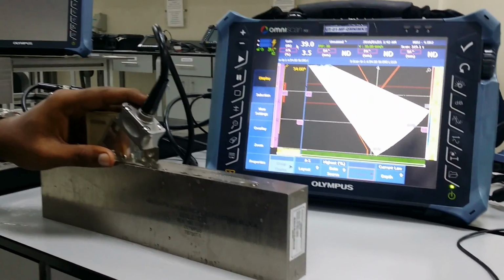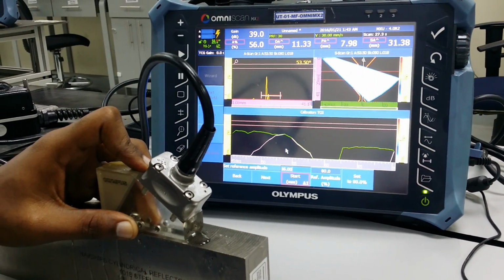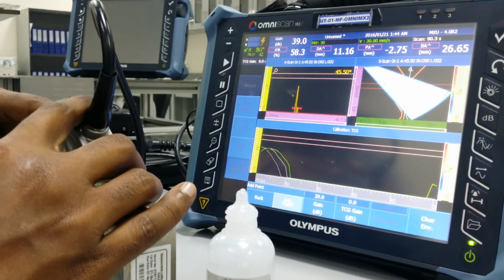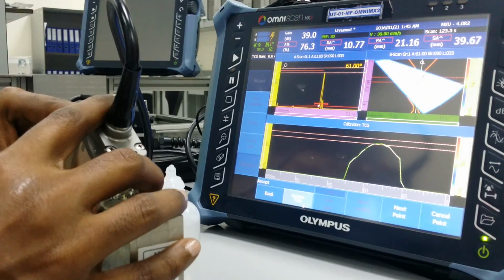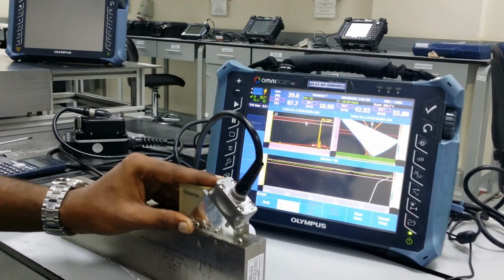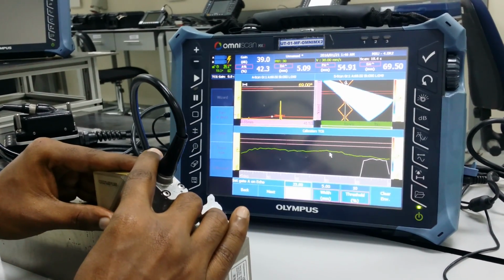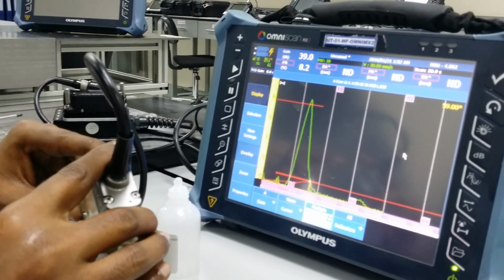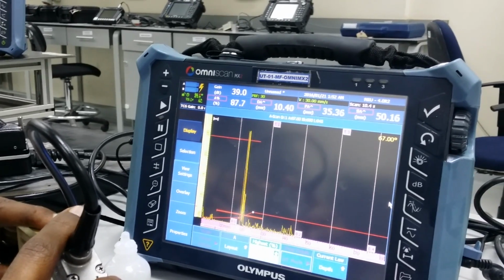NDT Phased Array TCG Omni MX2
Part 4 -TCG